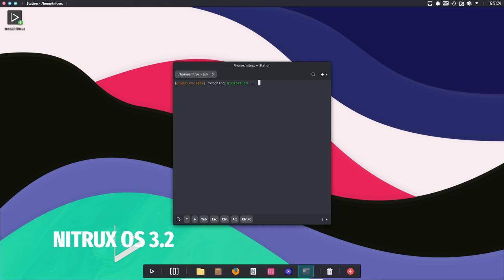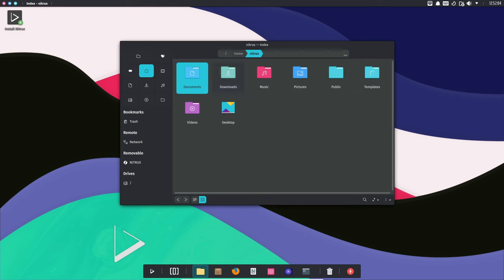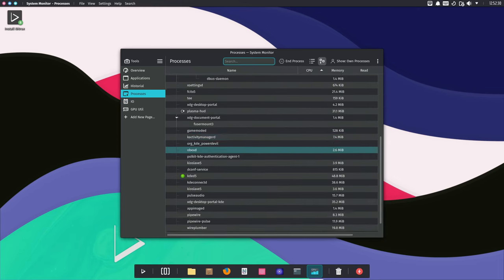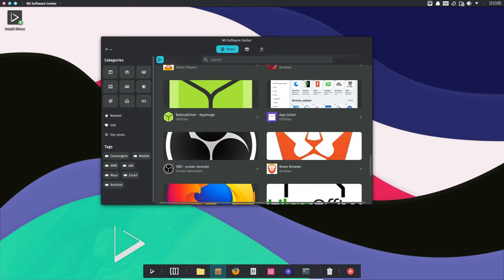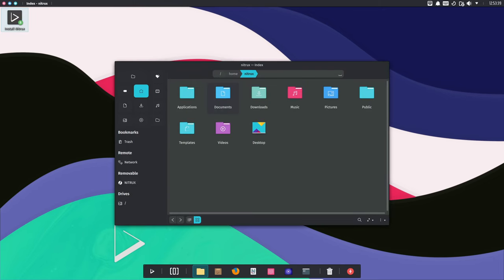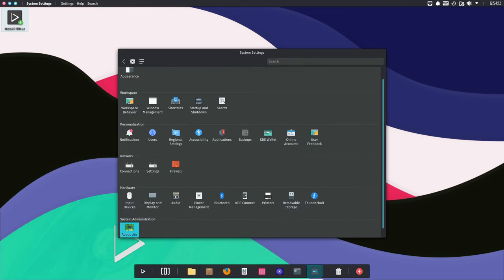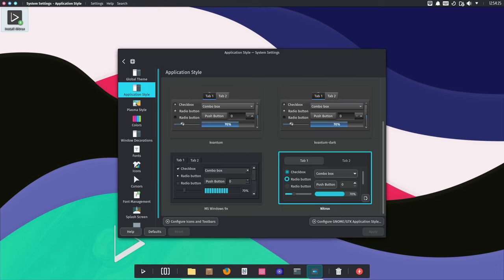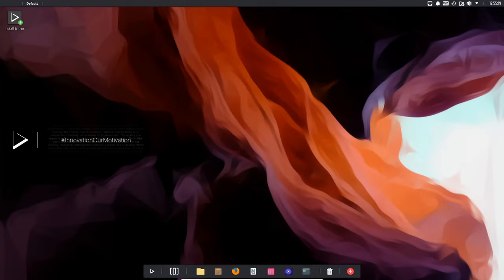What's new in Nitrux OS 3.2 code name "af"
Nitrux 3.2 Released with Aesthetic FHS, Linux Kernel 6.6 LTS, and Updated Installer...